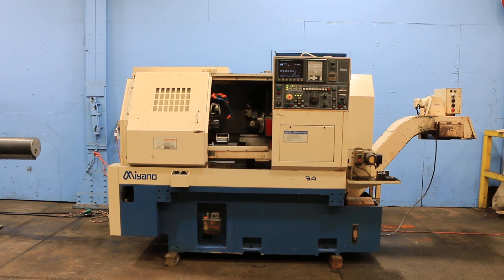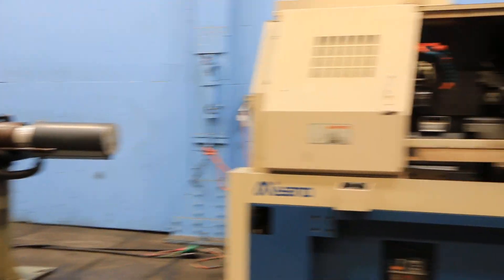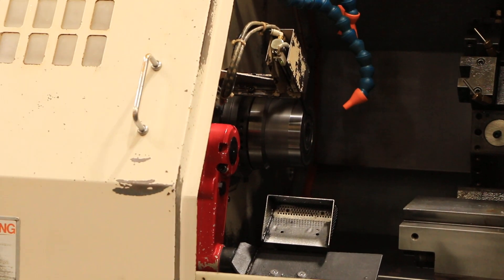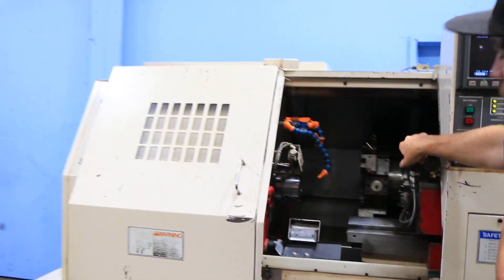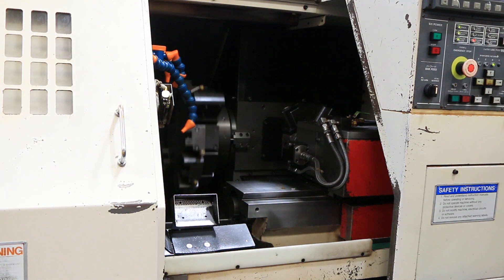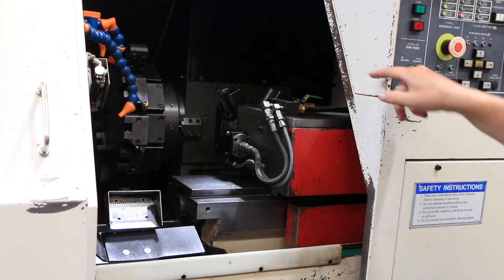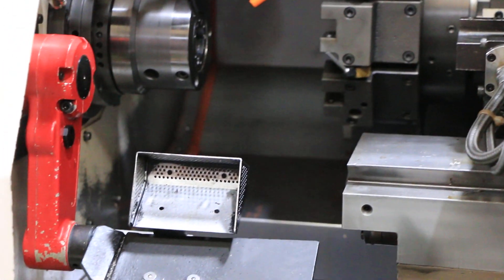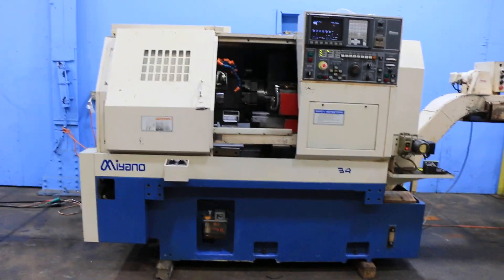MIYANO BND-34T5 CNC TURNING CENTER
CNC Control:                               Fanuc 21T
Bar Capacity (round):                      1.312"
Max. Cutting Length (bar/chuck):           7.48"/8.66"
Spindle Speeds:                            170 - 5,000 rpm
Spindle Motor:                             7.5/10 hp
Main Turret Tooling Stations:              12
Sub-Turret Tooling Stations:               6
Tool Shank:                                3/4"
Travel (x/z-axis):                         3.93"/7.28"
Rapid Traverse Rate:                       472 ipm
Turret Index Time:                         (.2) sec/(1) pos.
Floor Space (approx.):                     50" x 83"

Equipped With:
   Parts Catcher
   Parts Conveyor
   Chip Conveyor
   LNS HYS 6.35 Super Hydrobar Barfeed